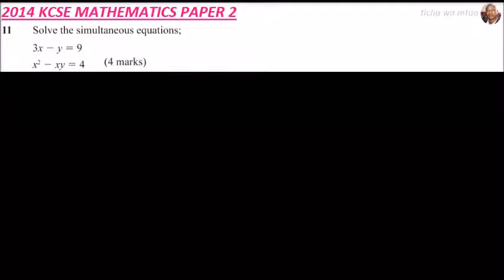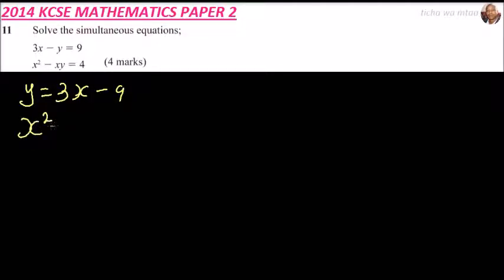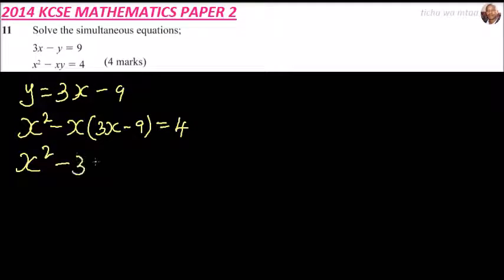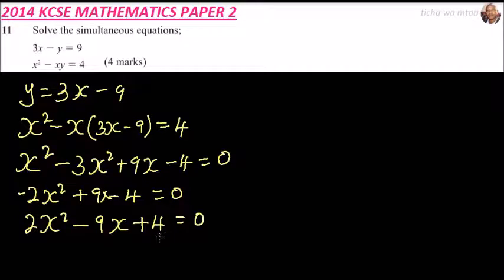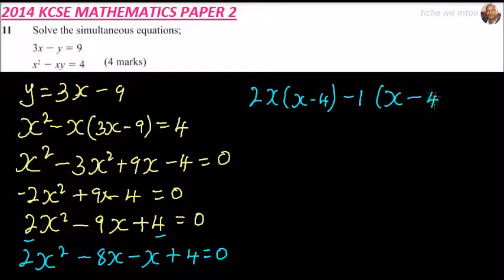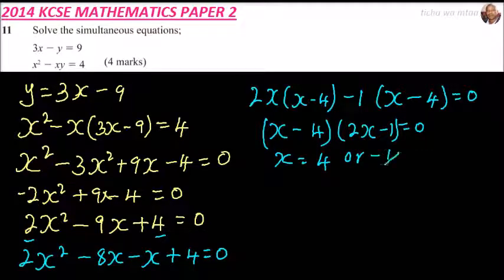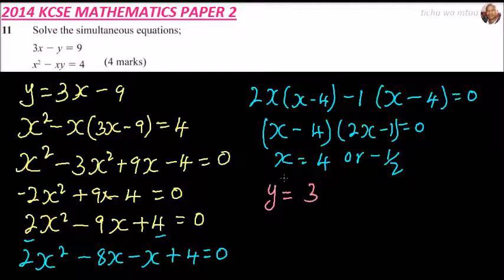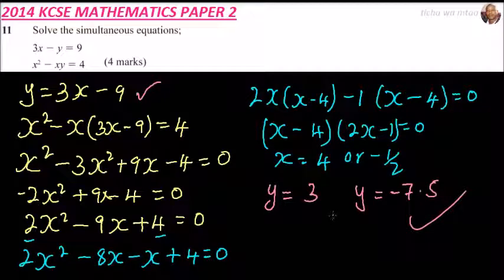2014 KCSE MATHEMATICS PAPER 2 NO 11